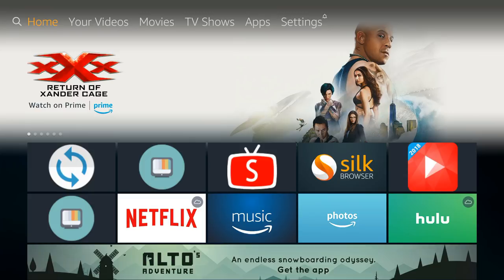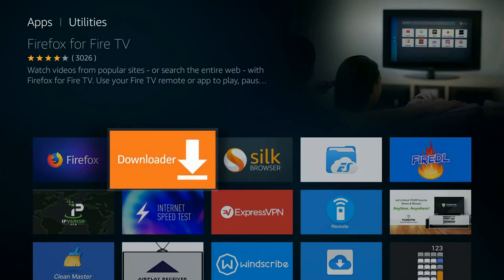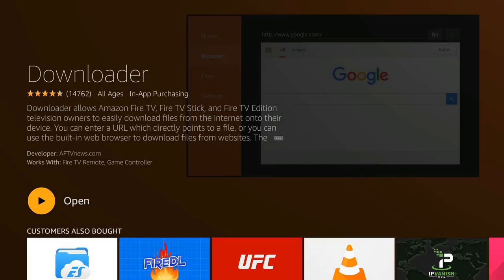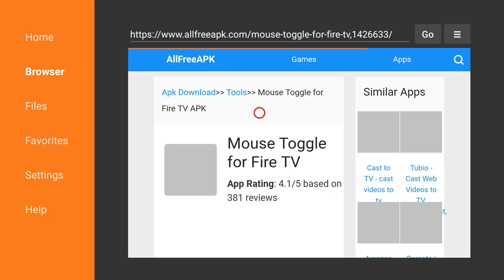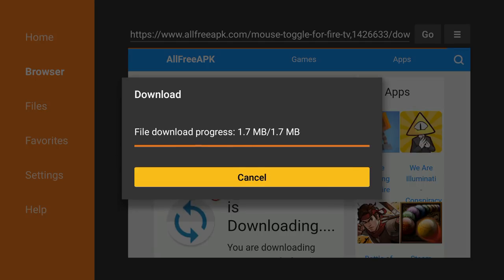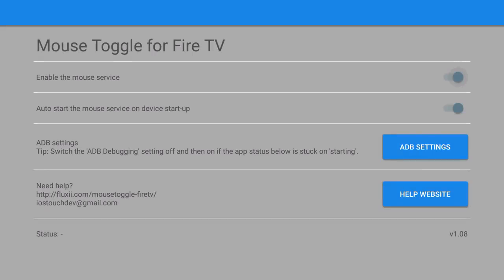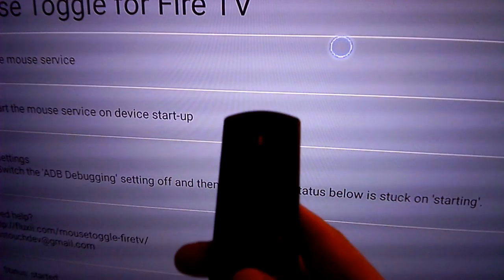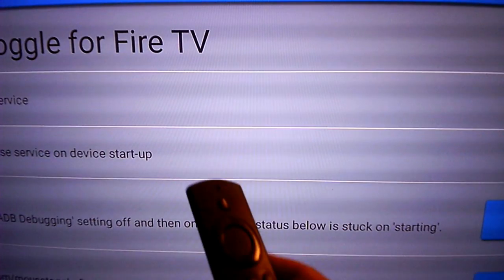turn your firestick remote into a mouse with mouse toggle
how to get mouse toggle and turn your fire stick or fire tv remote into a mouse